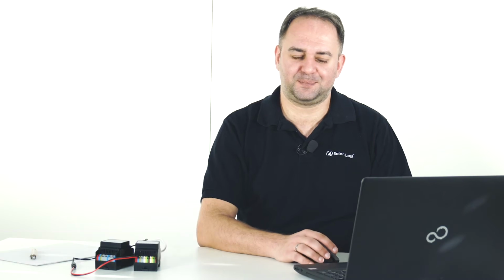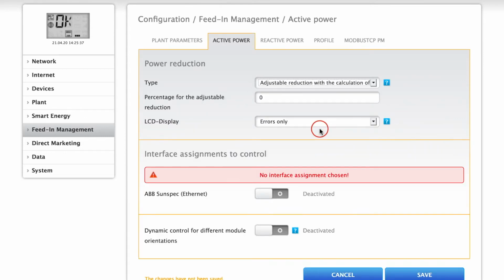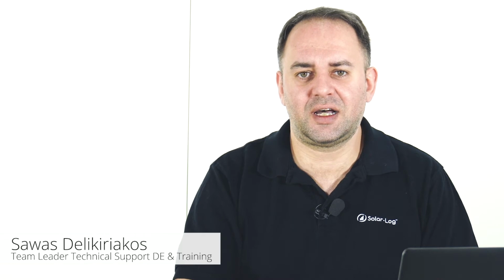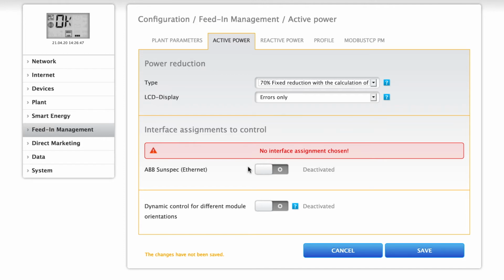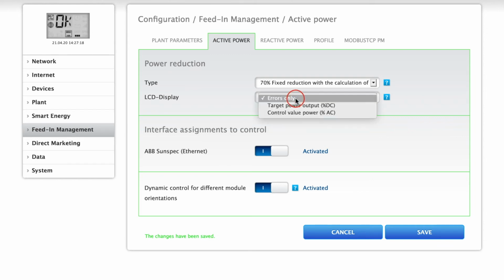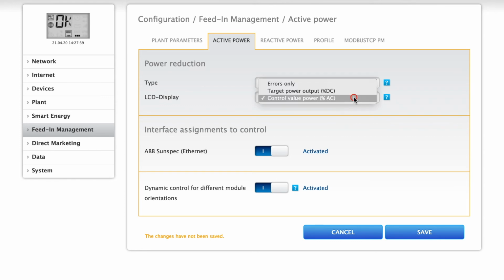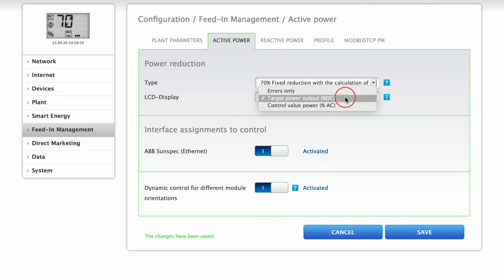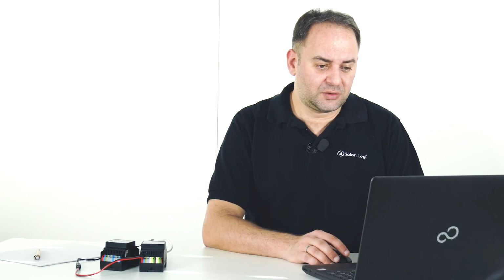Solar-Log™ Training Module 2: Part 1 Configuration of the X Percent Rule